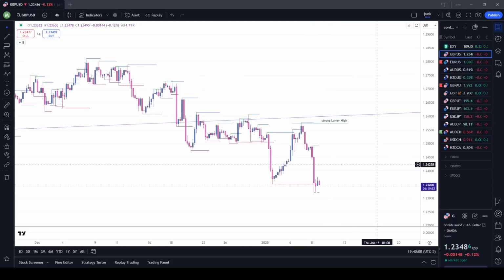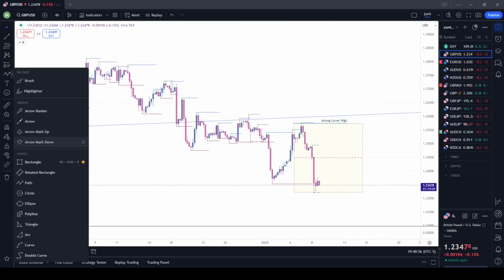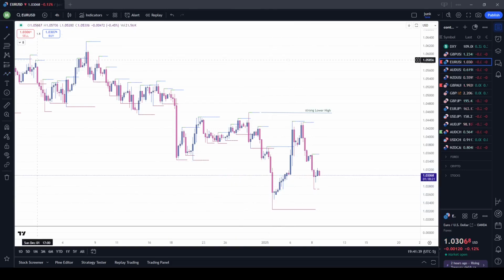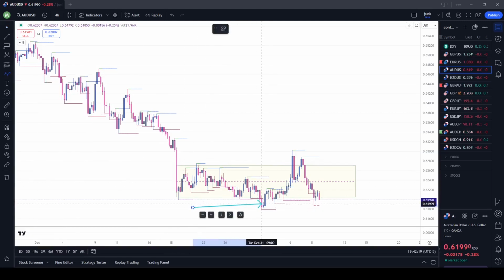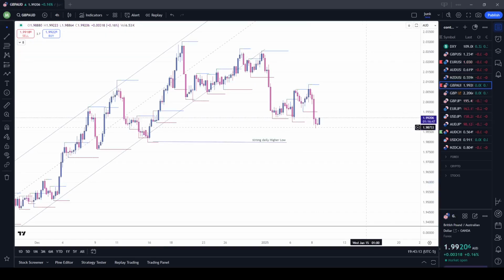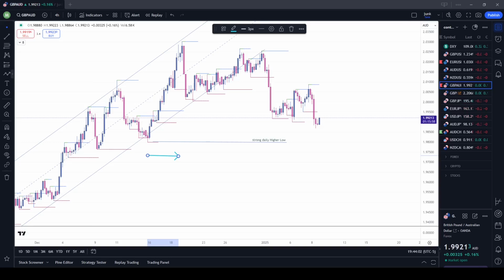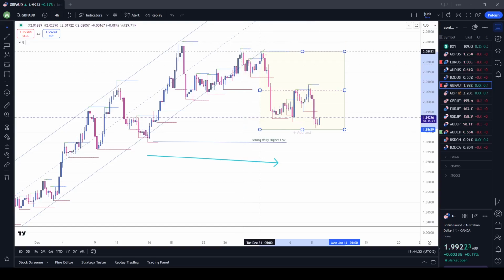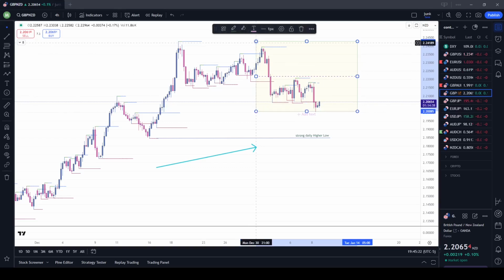Forex market analysis of price action and market structure of EUR/USD GBP/USD AUD/USD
Welcome, thanks for checking out the channel.
We'll walk through a trading strategy using key technical analysis and mapping out swing structure of currency pairs in the forex market like EUR/USD, GBP/USD, AUD/USD. Aiming to provide new and beginner forex traders daily market structure analysis and spot opportunities to make profitable trades.